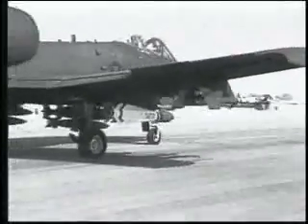Fairchild_A-10_Thunderbolt_II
NO FINANCIAL PROFIT WAS MADE IN THE CREATION OF THIS VIDEO.

PLEASE WATCH IN HD FOR HIGHER QUALITY OF VIEWING!